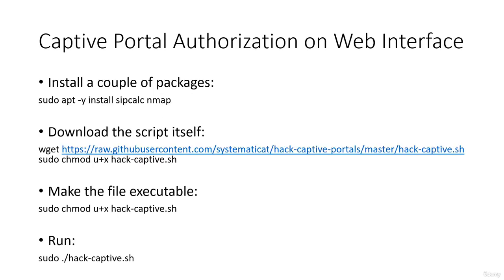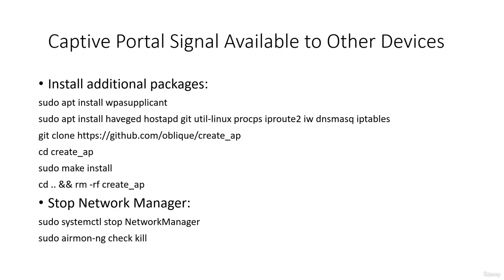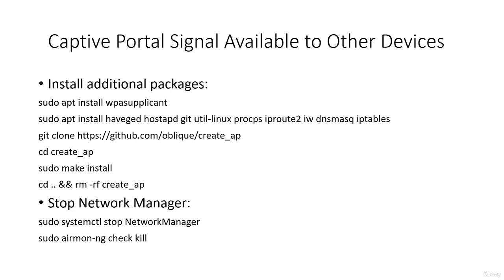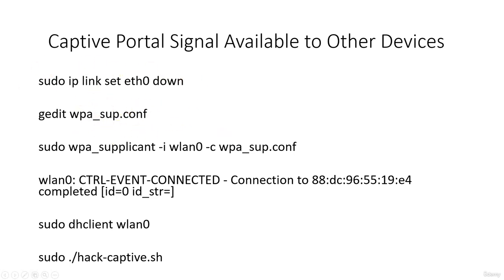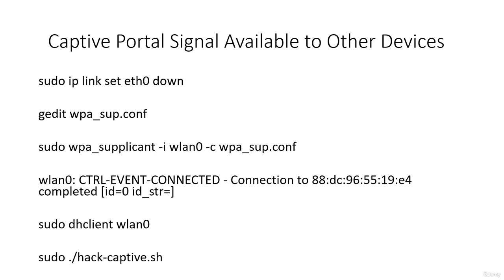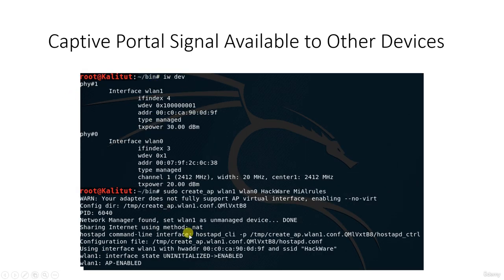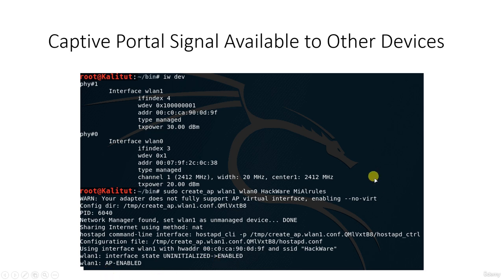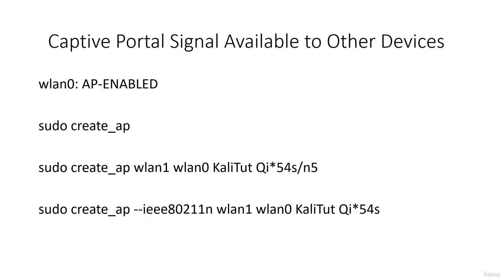How to gain access to a captive portal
Ever connected to Wi-Fi at a café, airport, or hotel and been redirected to a login page? That’s a captive portal. In this video, we break down what captive portals are, why they exist, and how you can safely gain access the right way. You’ll also learn troubleshooting tips if the login page doesn’t appear, plus some privacy and security best practices when using public Wi-Fi.